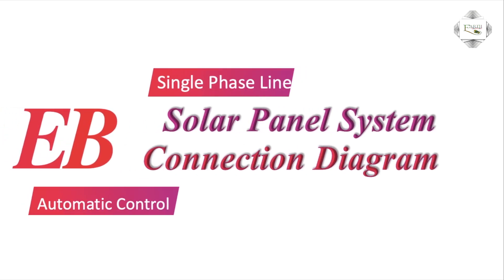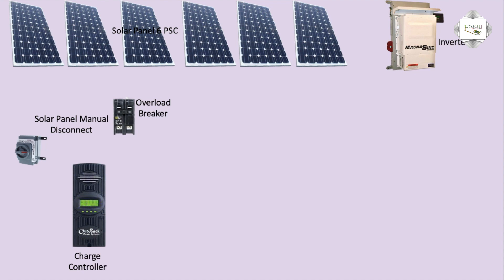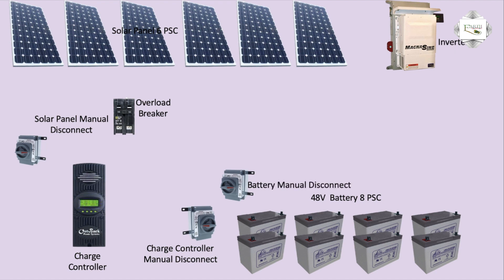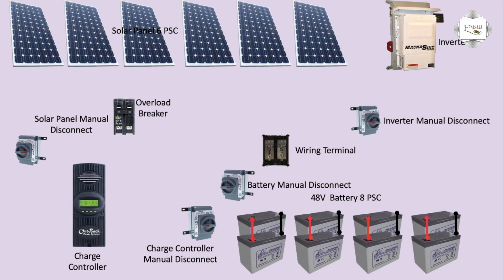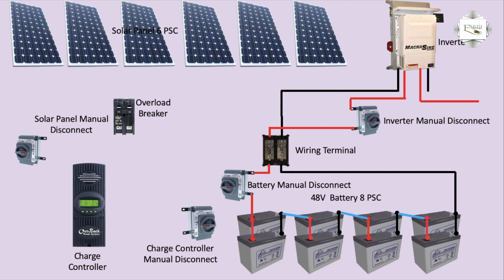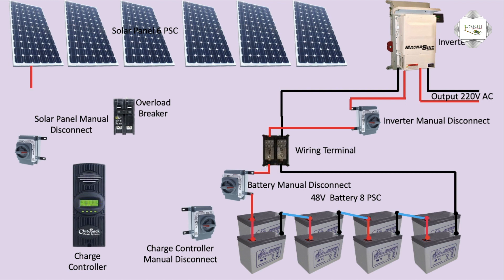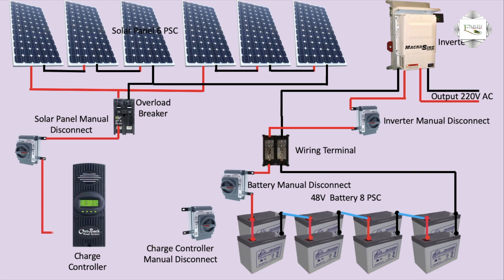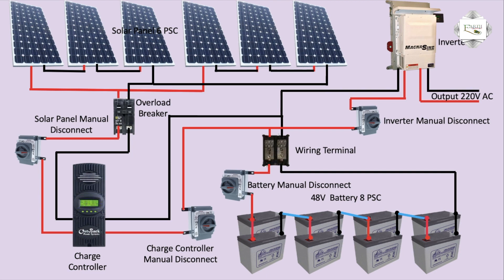Solar Panel System Connection Diagram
This video shows Solar Panel System Connection Diagram.